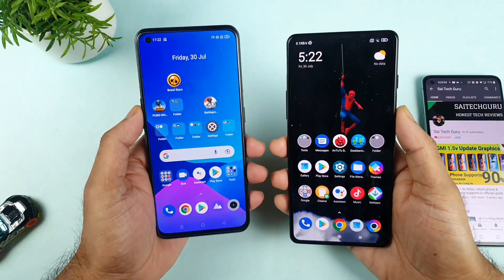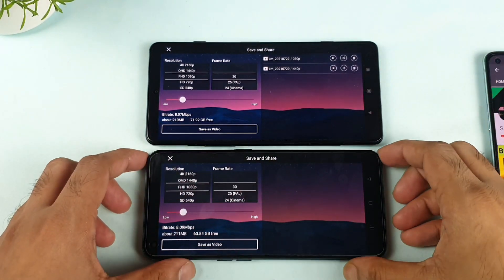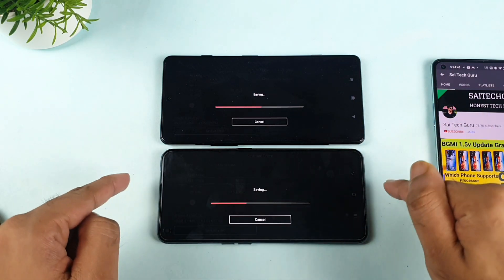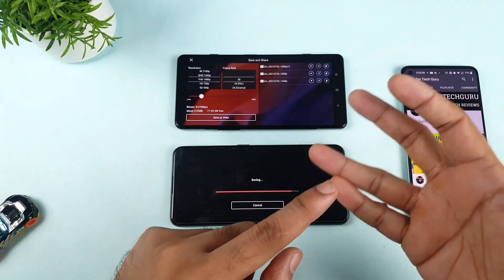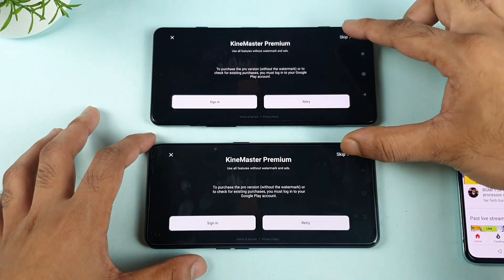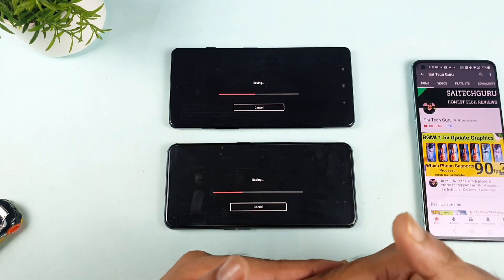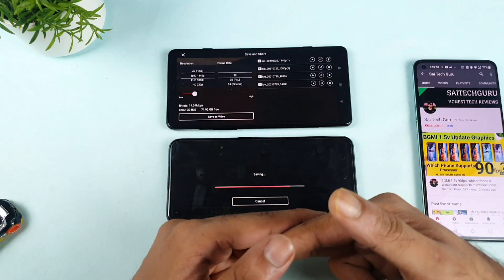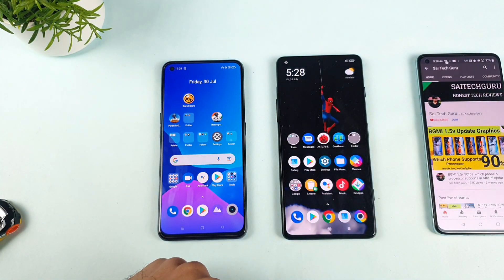Poco F3 GT vs Realme X7 Max Speedtest Kinemaster video exporting comparison 🔥🔥🔥